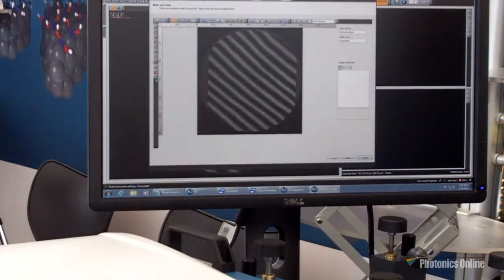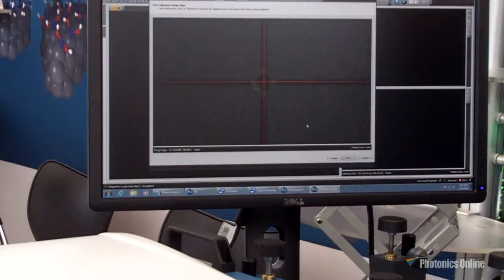ZYGO's DynaFiz™ Dynamic Laser Interferometer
ZYGO product specialist Barbara Carr introduces the DynaFiz™ dynamic laser interferometer designed to measure the surface form of optics in the presence of turbulent air, or in environments susceptible to extreme vibrations.